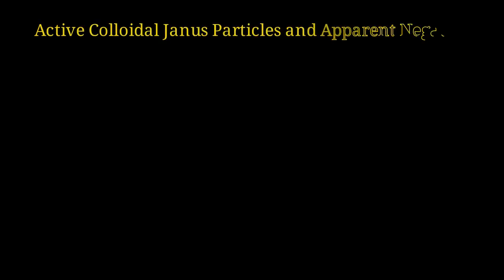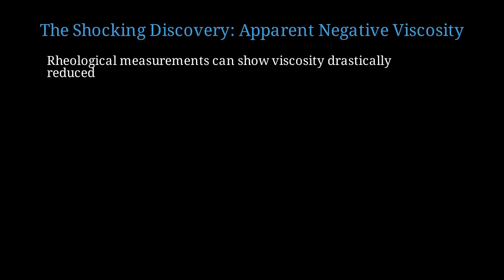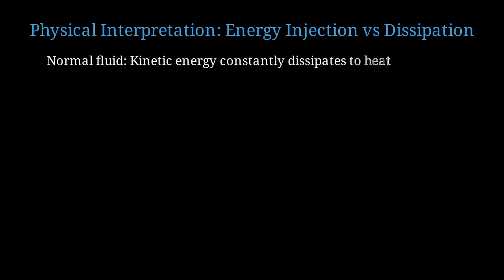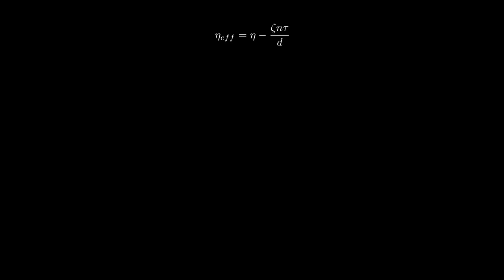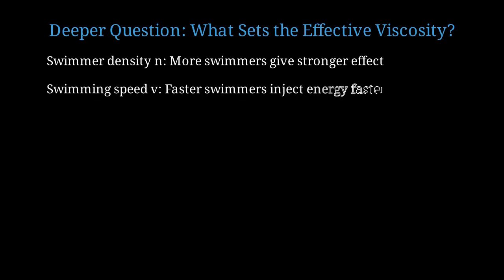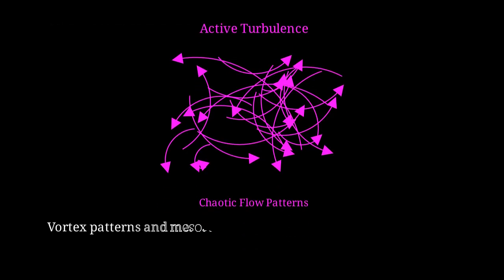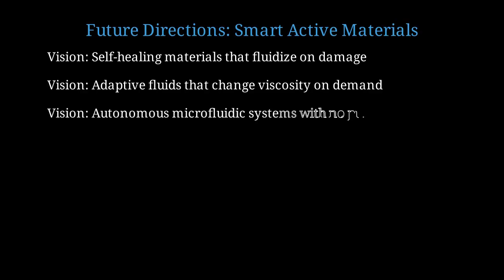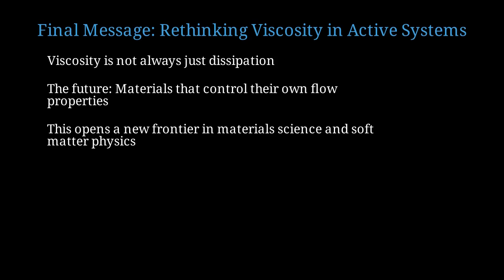When Fluids Push Back: Negative Viscosity Explained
Active colloids and Janus particles exhibit apparent negative viscosity, where catalytic reactions inject energy into the fluid, making it flow more easily than its solvent. Explore how self-propulsion, microrheology, and active turbulence reveal the physics of energy-driven fluids in soft matter systems. Imagine a fluid that does not just flow more easily, but actively helps things move through it. In this video, we dive into active matter and catalytic Janus colloids that can make the effective viscosity of a suspension drop, and even appear negative.

What you’ll learn:
What active matter is and why Janus particles are the “micromachines” of soft matter physics
How self-propulsion in colloids works via chemical gradients, electric fields, or bubble recoil
Why viscosity is always positive in passive fluids, and what we really mean by negative viscosity
How catalytic swimmers can reduce, and in extreme cases overcompensate, the drag on a probe particle
Why this does not violate the second law of thermodynamics, thanks to continuous chemical energy input
How coarse-grained descriptions define an effective viscosity that can be driven below zero
How microrheology experiments use the motion of tracer particles to infer effective viscosity in active suspensions
How the “active stress” from pushers (like some bacteria) can thin a fluid, while pullers can thicken it
Practical implications: enhanced micromixing, reduced-pressure pumping, and switchable fluid-like behavior
Biological analogs where molecular motors and swimming cells lower the effective viscosity inside living systems
How activity, swimmer density, speed, and persistence control viscosity reduction and trigger “active turbulence”
Why these ideas matter for future autonomous microfluidics, self-healing materials, and soft robotic fluids

Timestamps:
00:00 — Active matter and Janus particles: tiny engines in a fluid
01:01 — Self-propulsion mechanisms: diffusiophoresis, electrophoresis, bubbles
02:03 — Revisiting viscosity: resistance to shear in passive fluids
03:21 — The puzzle of negative viscosity in active colloidal suspensions
04:46 — Non-equilibrium energy input and why thermodynamics is safe
06:31 — Coarse-grained force balance and effective viscosity becoming negative
08:01 — Energy perspective and intuitive analogies for assisted motion
09:01 — Microrheology: using probe particles to “feel” the viscosity
10:31 — Active stress tensor: how swimmers add extra stresses to the fluid
12:01 — Potential applications: micromixing, drag reduction, smart fluidization
15:01 — Biological parallels in cells and bacterial suspensions
16:31 — Control parameters, scaling behavior, and when activity dominates
18:01 — Active turbulence: vortices and chaos without inertia
19:31 — Modeling, simulations, and future active-fluid technologies